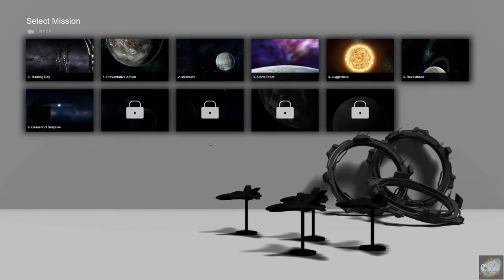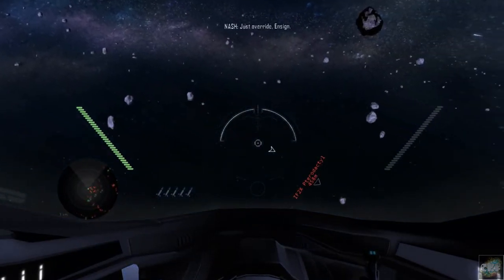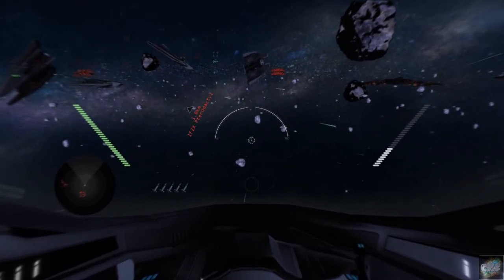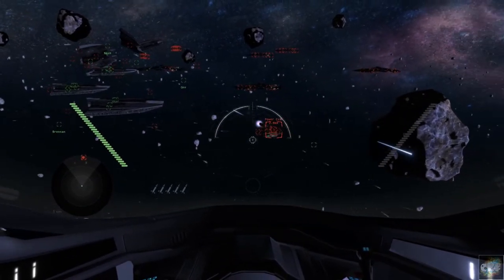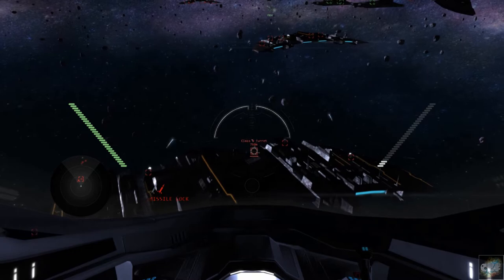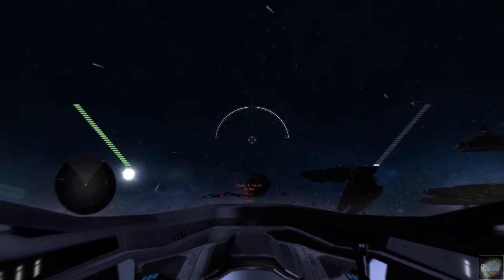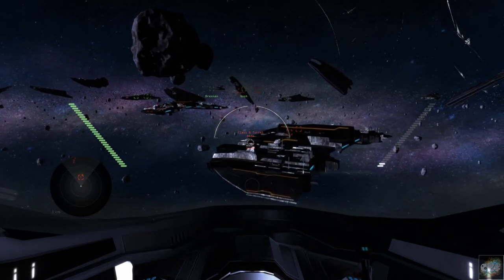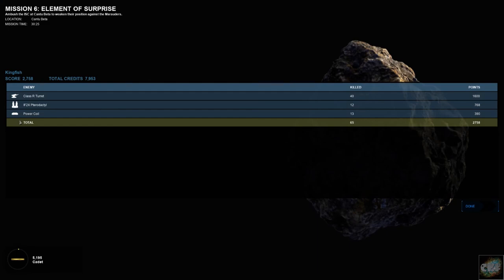Let’s Play Hypergate Part 04 – Elements of Surprise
Hello everyone Commander Kingfish here and I am playing Hypergate.  Let’s see if the Commander can become a top-notch pilot and save the world.